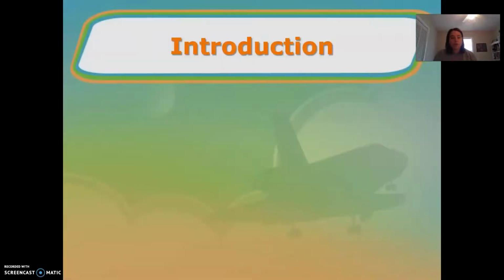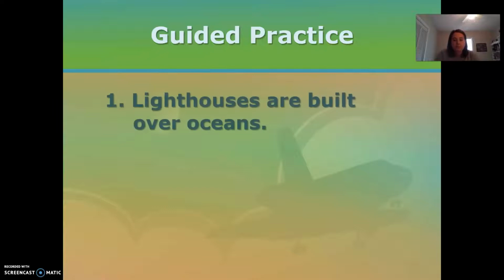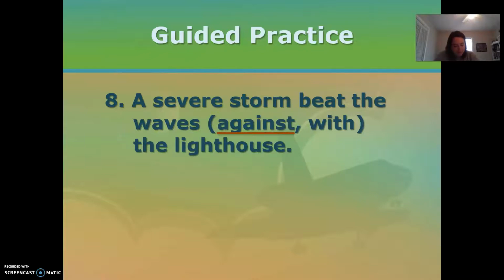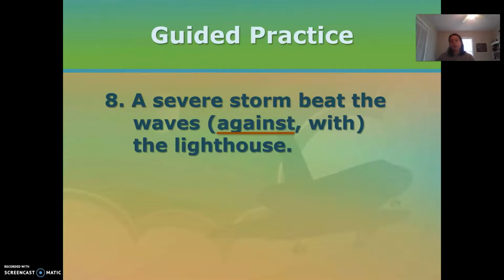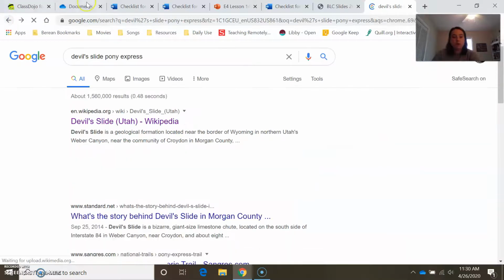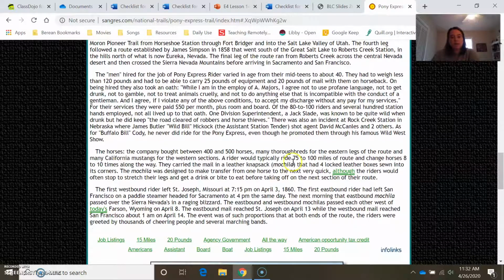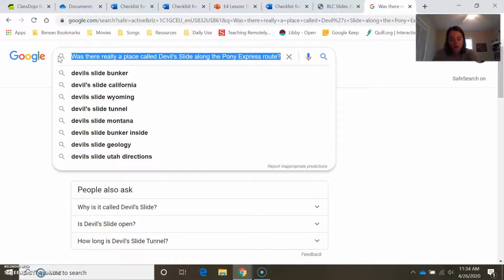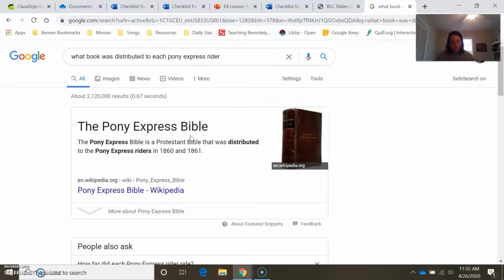English, Reading, Spelling Monday, April 27